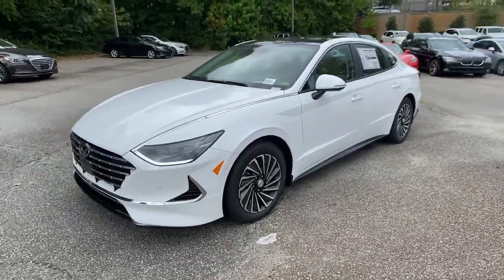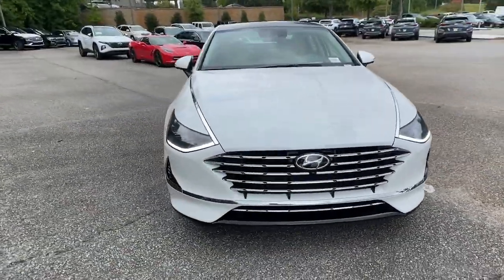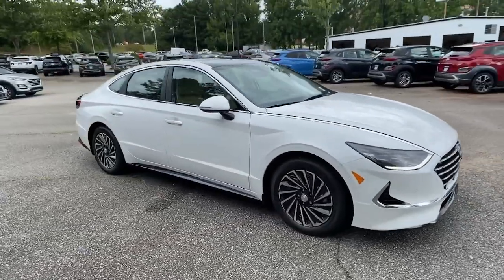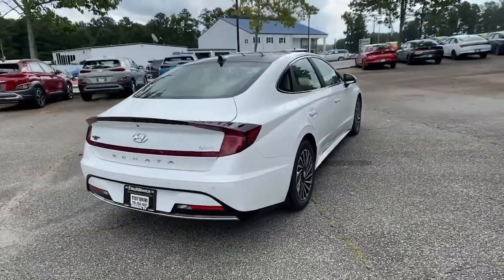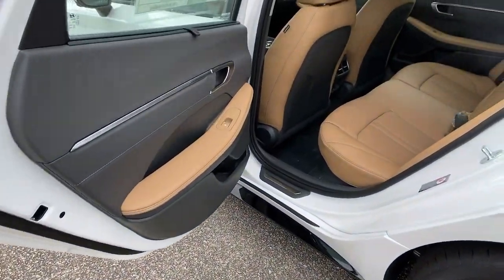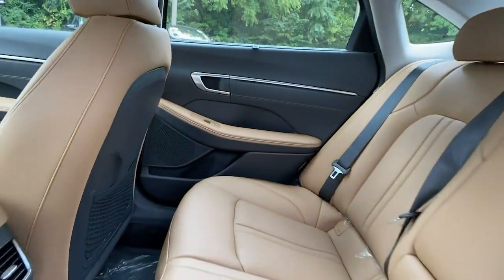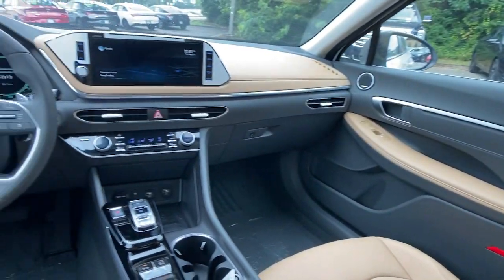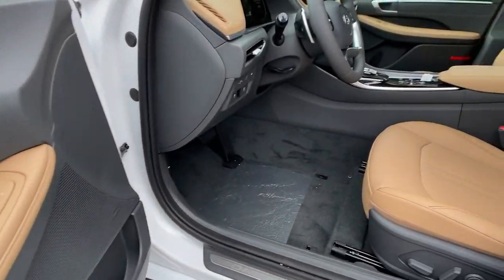2022 Hyundai Sonata_Hybrid Newnan, Peach Tree, Carrollton, Grantville, Palmetto, GA 2B5237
Hyper White New 2022 Hyundai Sonata_Hybrid available in Newnan, Georgia at  at Southtowne Hyundai Newnan. Servicing the Peach Tree, Carrollton, Grantville, Palmetto, GA area.

800 Bullsboro Dr.

2022 Hyundai Sonata Hybrid Limited Hyper White Fwd AutomaticbrbrTHIS VEHICLE INCLUDES THE FOLLOWING FEATURES AND OPTIONS: .brSouthTowne is a family owned and operated full-service dealer serving the communities of Newnan Peachtree City Carrollton Griffin LaGrange Columbus Union City Morrow Riverdale Fayetteville and the rest of Greater Atlanta for more than 25 years. We are 100% committed to ensuring this will be the most pleasant car-buying and ownership experience youve encountered. We look forward to the opportunity to earn your business. Price does not include tax tag title fees or doc fee of $897.